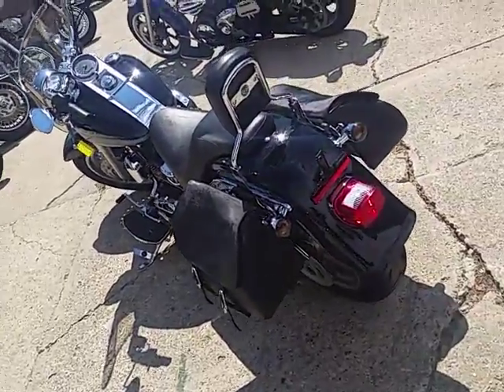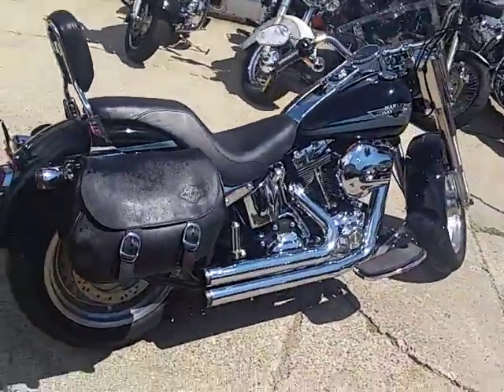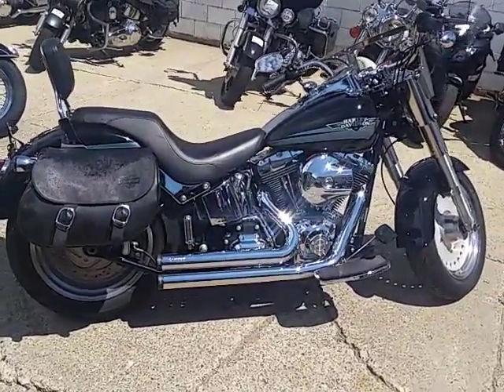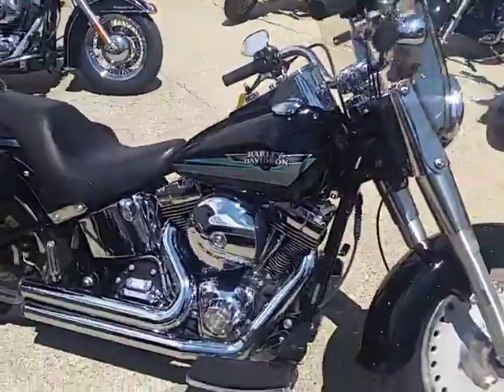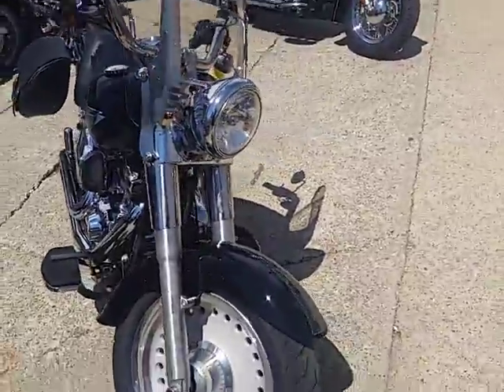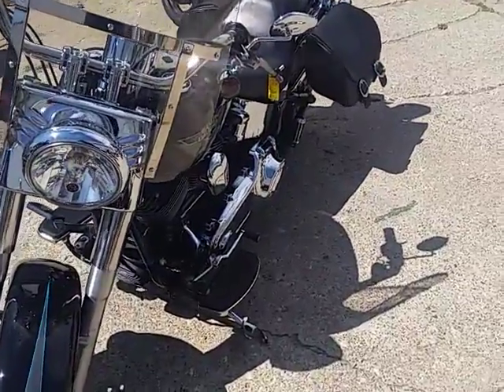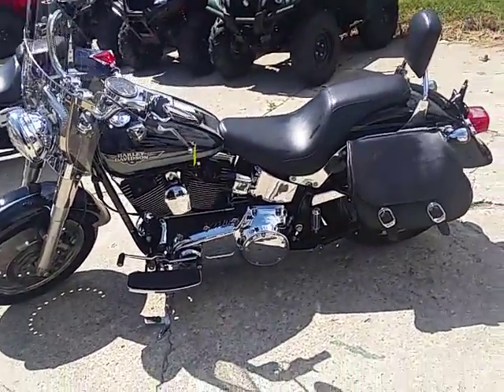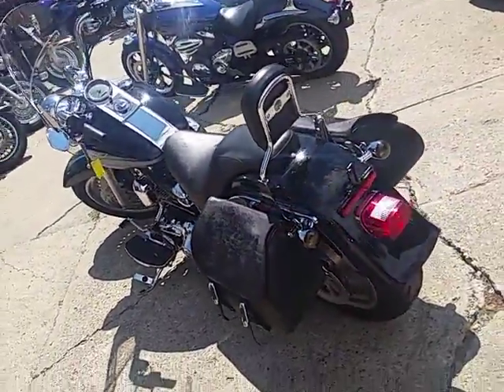2009 Fat Boy For Sale in Michigan $8900 U2963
2009 Fat Boy For Sale in Michigan $8900